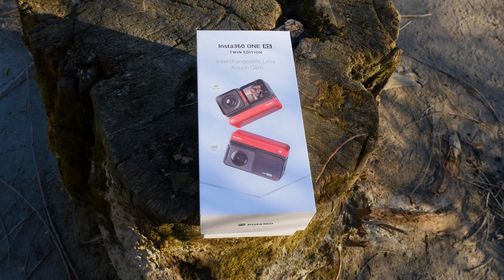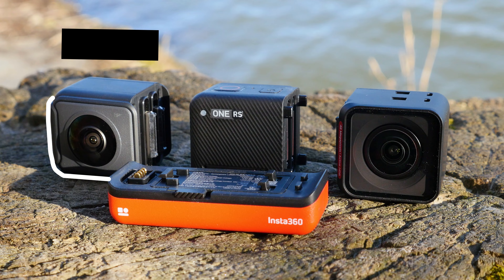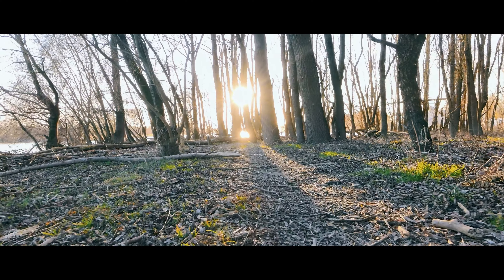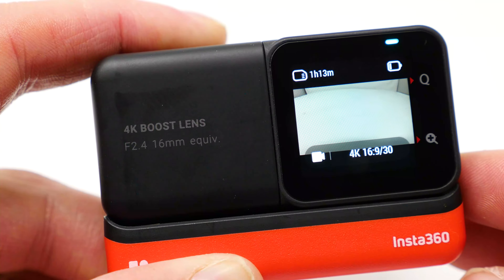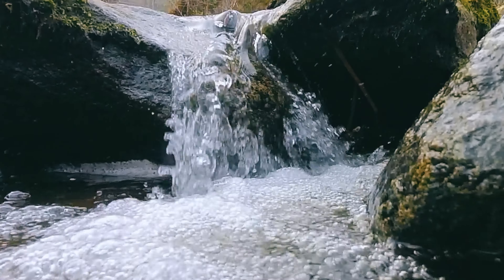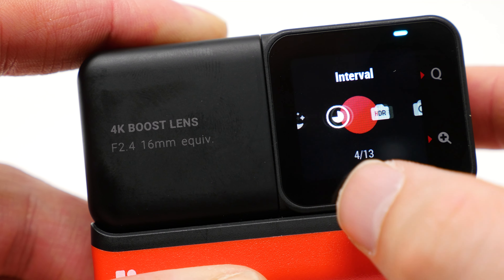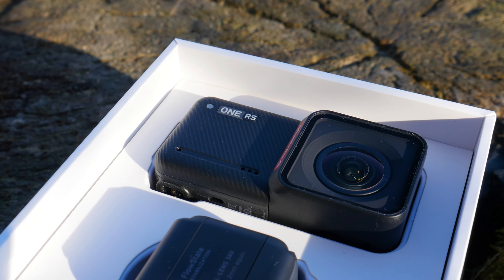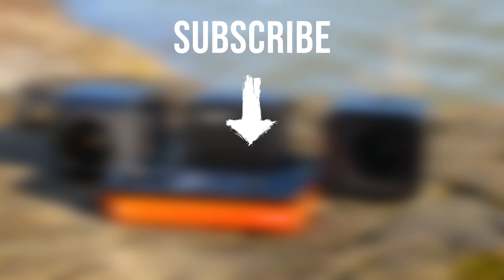Insta360 ONE RS | Boost your Action & 360-videos 2022!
It's that time again! Insta360 released an awesome new camera, the Insta360 ONE RS. And we all as users benefit from it!

The Insta360 ONE RS offers you:
• 6K recordings
• In-camera Quick Flowstate stabilization
• Horizon Lock
• Instant Zoom
• 2.7K SloMo Shots
• Active HDR videos
• 8K/ 48MP Photos
• 360-vidoes with all advantages
• Loop recording

The modular design remained the same. The Insta360 ONE RS can be easily disassembled into all individual modules. As basis serves the RS Battery, which has over 20% more capacity compared to the Insta360 ONE R. The new RS Core offers more processing power and allows in-camera quick flowstate stabilization, which no longer requires post-processing. Finally, there are the two new lenses.

The RS 4K boost lens with a 1/2" sensor has been greatly improved. With the RS boost lens, all possibilities are open to you. 48MP photos, stabilized active HDR recordings in 4K and even 6K widescreen recordings are possible. The 360-lens has remained the same. This makes it possible to record at 5.7K @ 30fps!

What is also very positive, is that all of the existing lenses and new mods are cross compatible. This means you can use all mods between the Insta360 ONE RS and Insta360 ONE R as you like.
Now I want to go into all the improvements where the Insta360 ONE RS differs from its predecessor the ONE R.

6K video:
The ability to record 6K videos is one of my favorite features of the Insta360 ONE RS. The resolution is 6016 x 2560 pixels. The aspect ratio is 2.35:1, which is ideal for creating cinematic films.

In the standard video mode you can choose between the stabilization type "flowstate" and "post". The option "flowstate" allows you to apply the in-camera flowstate stabilization. No additional exporting with the Insta360 App or Insta360 Studio is necessary. The videos can be used directly out-of-the cam and are already stabilized. To boost the results, the stabilization level can be set to "High" in the settings. The in-camera flowstate stabilization can be compared to Hypersmooth on GoPro’s. If you use the in-camera flowstate stabilization you can also use the Instant Zoom feature. This allows you to zoom in and out during the video.

Horizon lock:
With the stabilization type "Post", the videos can be adjusted as desired in post processing. Here you can select different "field of view" options and also activate the horizon lock function. No matter how shaky your video is, Horizon lock smoothes everything out and ensures stable and buttery smooth videos.

Slow Motion:
The Insta360 ONE RS has also developed further in the area of slow motion.  The maximum frame rate is 200fps with 1080p Full HD. 2.7K videos are possible with 100fps.

Active HDR videos:
Active HDR is brilliant for capturing the full dynamic range and presenting the atmosphere more authentically. HDR recordings are now possible with the flowstate stabilization, which results in Active HDR recordings.

Photos:
Now we come to the photo function. The Insta360 ONE RS allows photos with a resolution of maximum 48MP. This makes the ONE RS perfect for any action snapshots. Thanks to the timer, interval and burst photo function, you are prepared for any situation. The FOV option Ultra Wide offers you an extremely large field of view to get everything in the picture. HDR photos are also possible and offer you the maximum dynamic range for perfect photo experiences. Also worth mentioning is the possibility to create RAW photos.

More:
In addition to the numerous modes presented, there are many other functions such as: Loop recording, timelapse, timeshift for hyperlapses, starlapse, the night mode and others.

360-Lens:
At the end there is also the 360 module. This can simply be plugged through the modular design on the core unit and connected to the battery. The range of functions is similar to that of the boost lens: HDR-360 videos, 360-timpelapse, 360-timeshift, bullet time, 360-loop-recording, 360-burst, starlapse, night, interval, HDR and standard photos and of course classic 360-videos with 5.7K are possible. Of course, the 360-moule offers you all the advantages of the 360° technology. You can reframe your 360 videos as you like, use the invisible selfie stick function and use the 360-video flowstate stabilization.

For the very attractive price of one camera, you get 2 cameras, because the Insta360 ONE RS unites the best of both worlds. That of an action camera and a 360-camera. The greatly expanded range of functions opens up new creative possibilities for your experiences.